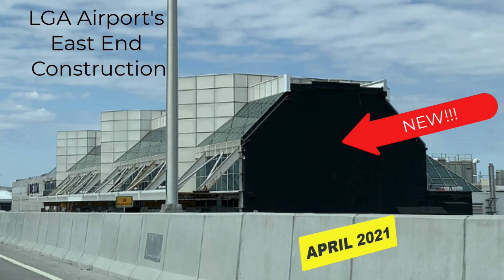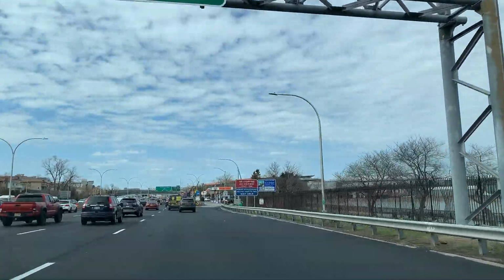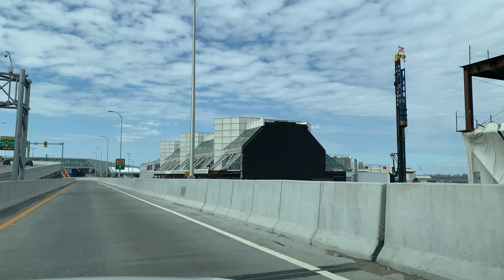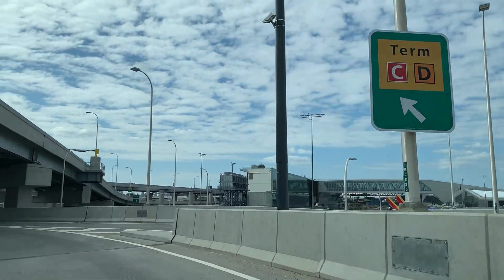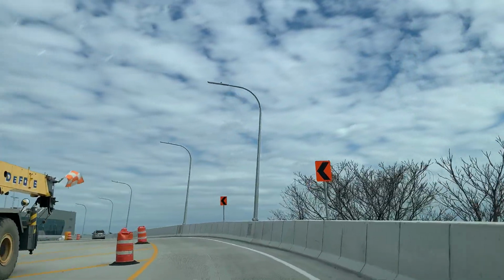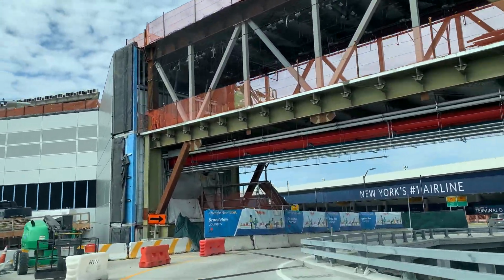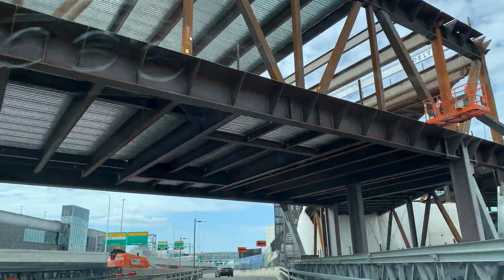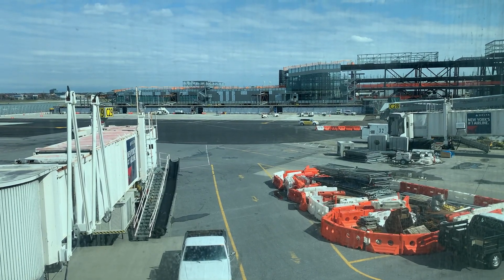LaGuardia Airport's East End Construction - April 2021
This video once again highlights the progress of the construction at Terminals C and D at LaGuardia Airport's East End in April 2021. Great progress is being made at what is going to be a world-class gateway to New York City.